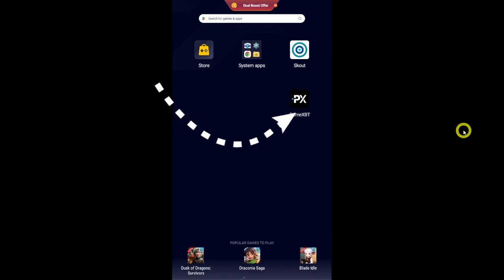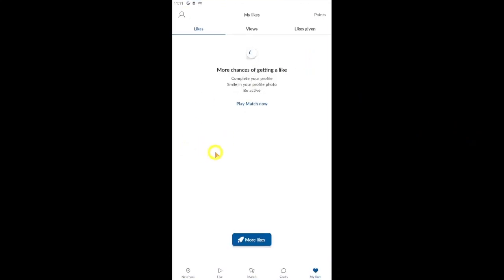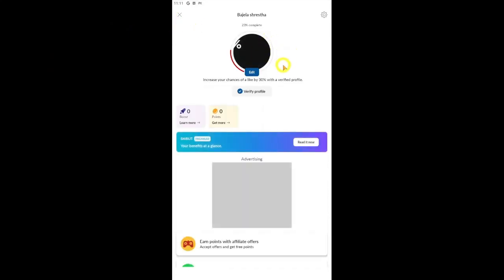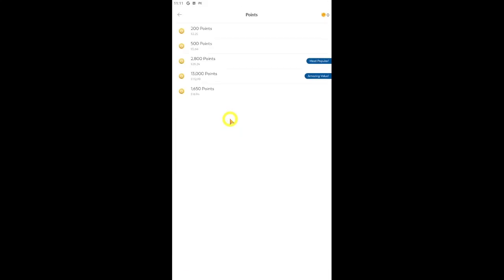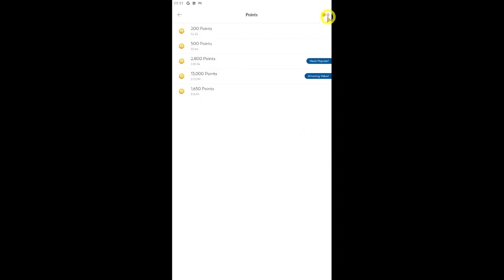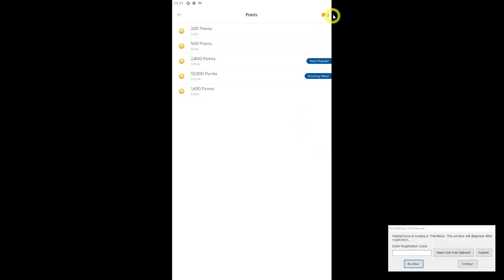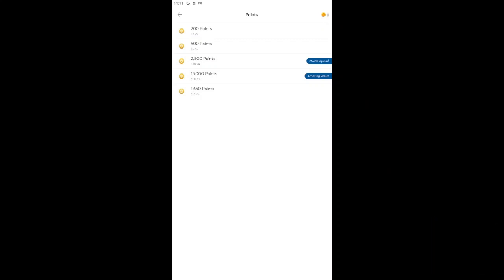How to Redeem Points in SKOUT 2025?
Want to make the most of your SKOUT points? This detailed guide will show you how to redeem your points on the SKOUT app to unlock rewards and special features. Follow these simple steps to maximize your benefits and enjoy the full SKOUT experience.

✅ Watch now and start redeeming your SKOUT points easily!